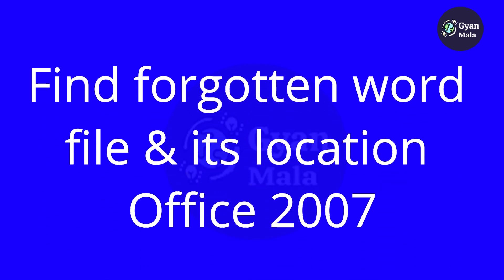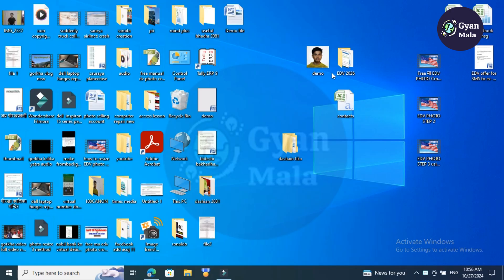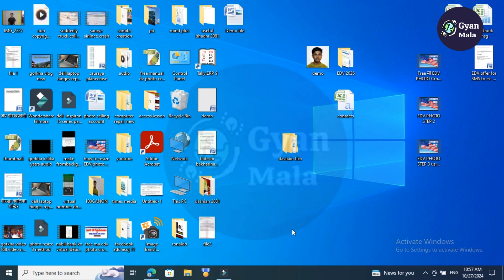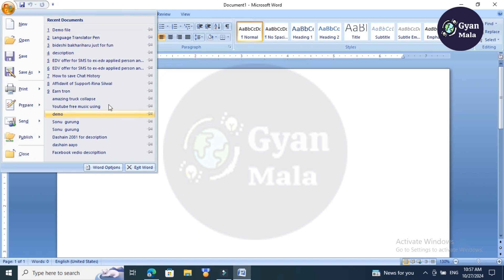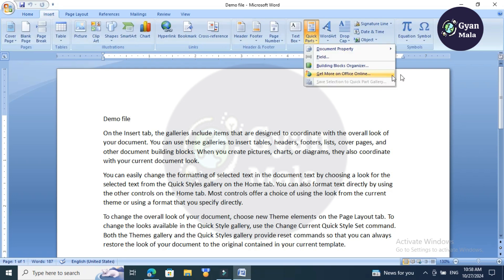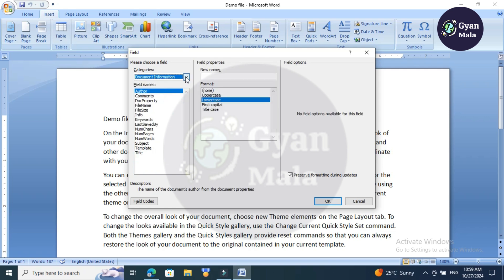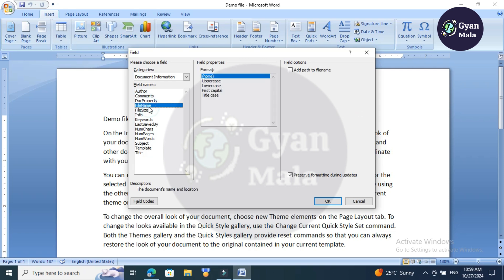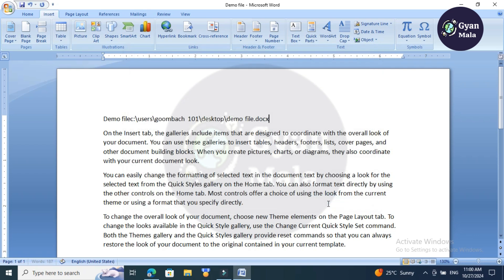Find Forgotten Word File & It's Location Microsoft Office 2007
Misplacing an important Word document can be frustrating, especially when you don’t recall where it was saved. Thankfully, Microsoft Office 2007 offers several ways to locate forgotten or unsaved files, whether it’s through recent documents, AutoRecover settings, or system searches. By following the methods below, you can improve your chances of finding that essential file and resuming your work without missing a beat.

If you've forgotten the location of a Word file created in Microsoft Office 2007, here’s how you can locate and recover it using different methods:

Search by File Name or Extension: Open the Windows search bar by pressing Win + F, then enter the name of the file if known, or search for Word documents by typing *.docx (for Office 2007 files) or *.doc (for older files). You can also filter by date to narrow down the results.

Recent Documents List in Word: Open Microsoft Word 2007 and click the Office button (top-left corner). Go to the Recent Documents list, where you might see your file. If it’s listed, you can open it directly or identify its saved location.

AutoRecover Folder: In case the document wasn’t saved or was interrupted, Word may have saved it in the AutoRecover folder. Open Microsoft Word, go to Office Button - Word Options - Save, and check the AutoRecover file location. Copy this path, paste it into File Explorer, and look for any unsaved files.

Check Temporary Files: Sometimes Word generates temporary files that might contain your work. Open the Run dialog by pressing Win + R, type %temp%, and press Enter. Look for files starting with ~ or having a .tmp extension. If found, try renaming the file extension to .docx to open it in Word.

Backup and Restore: If Windows Backup is set up, you may be able to recover the file from a backup. Go to Control Panel - Backup and Restore to check your latest backup for the file.

These steps provide a comprehensive way to locate and recover misplaced or unsaved Word files in Microsoft Office 2007.

Using these techniques, you should be able to track down your missing Word file in Microsoft Office 2007. Whether it’s through Word’s built-in recovery tools or checking system folders, each method offers a practical way to recover misplaced files. Next time, consider setting up regular backups or familiarizing yourself with Word’s AutoRecover features to ensure your documents remain secure and accessible in the future.

Microsoft Word
Document Recovery
Find Missing Files
Word AutoRecover
File Location Search
Recover Unsaved Document
Locate Word File
Word 2007 Tips
Windows File Search